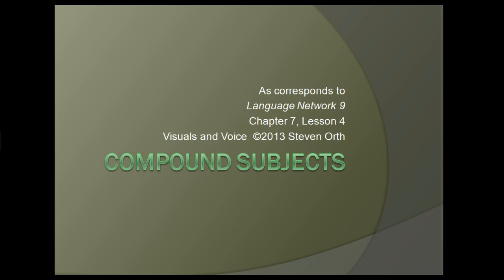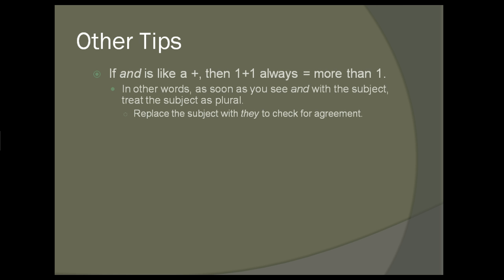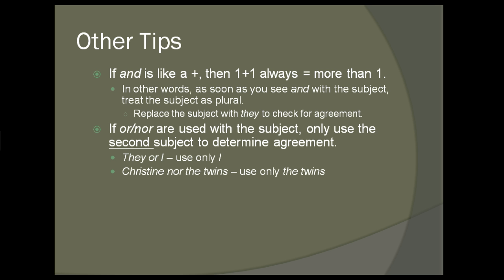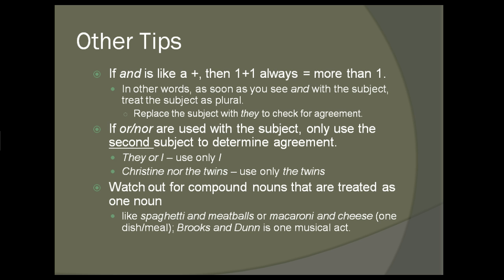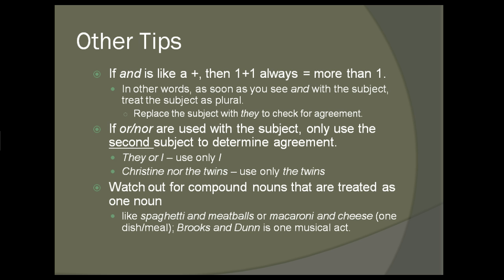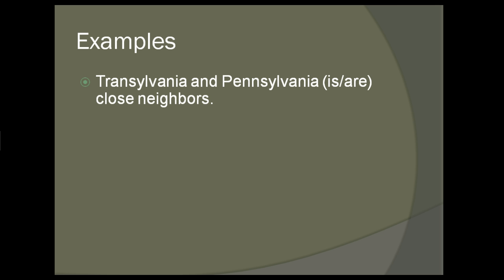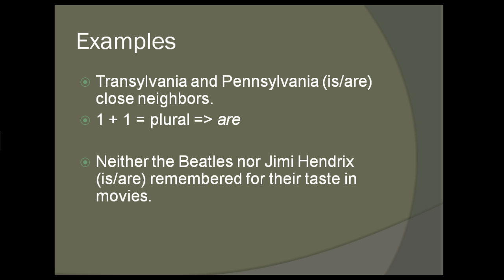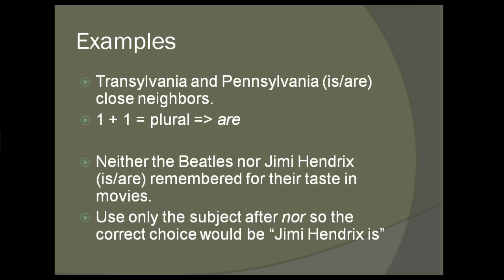LN 9.07.04 Agreement - Compound Subjects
Subject-verb agreement when multiple subjects are joined by coordinating conjunctions.